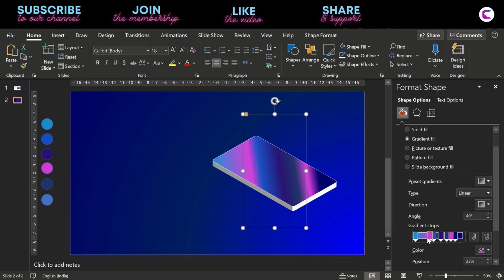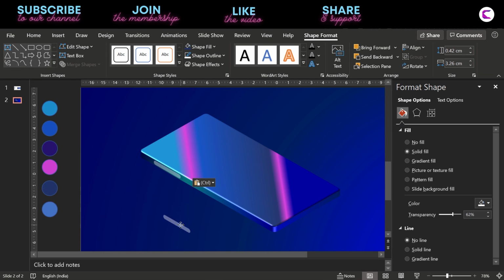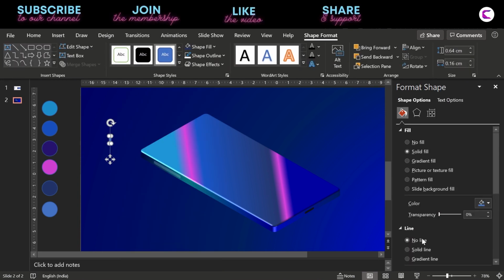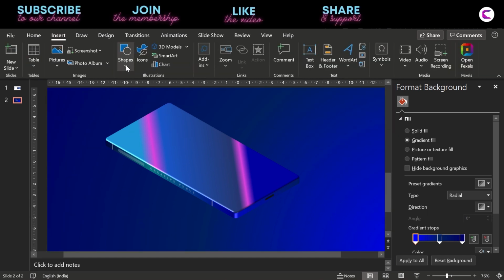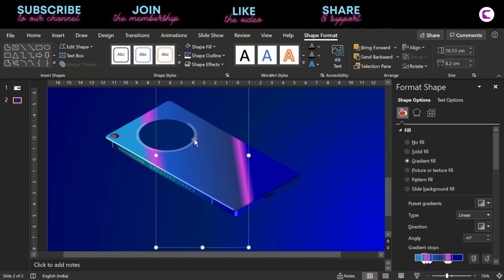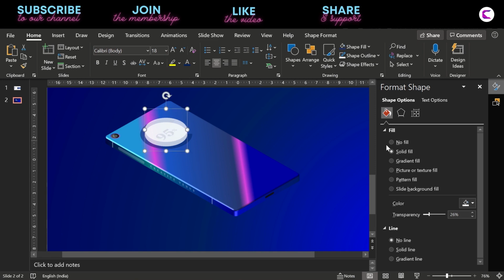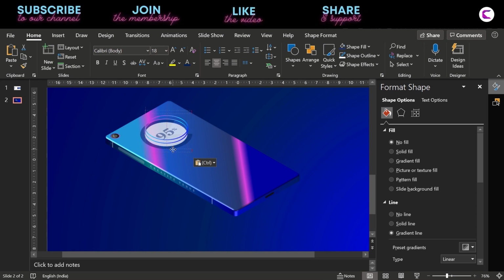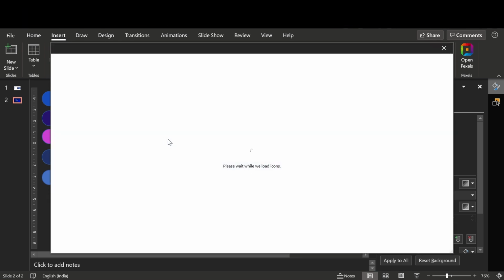How do you create an Isometric? Beautiful Isometric Smartphone Technology Design in PowerPoint PPT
Here are the timelines:
00:00 - Introduction
00:21 - How do you create an isometric design
00:51 - How to add depth in isometric shape in PowerPoint
01:35 - How to add gradient fill / color in isometric design
03:06 - How to fill gradient color on the sides and edges of isometric shape
05:11 - How to design smartphone elements in isometric
17:35 - How to add icons in PowerPoint slide
19:08 - How to add gloss effect on the isometric surface in PowerPoint
21:30 - Final isometric smartphone design in PowerPoint

ABOUT THIS VIDEO:
In this video, I’ll show you How To Design Beautiful Isometric Smartphone Technology Illustration Design in PowerPoint using Microsoft Office 365. Enjoy!